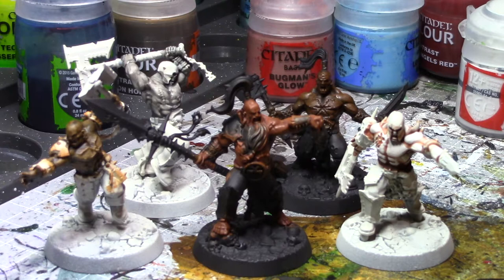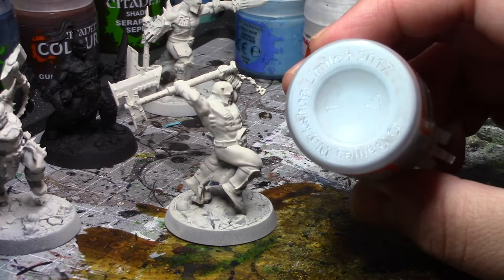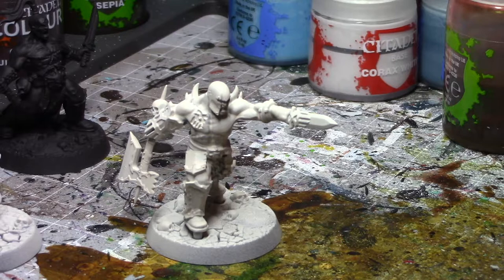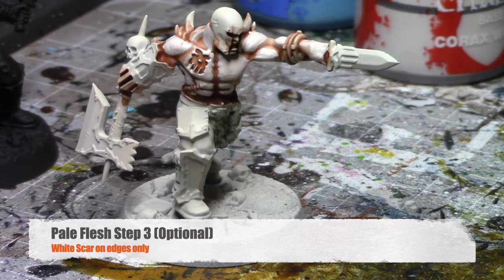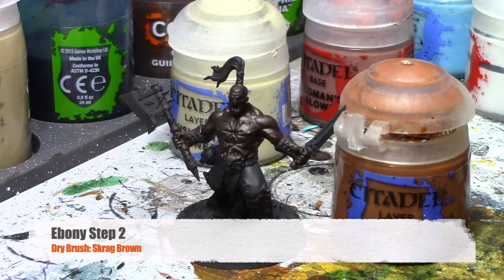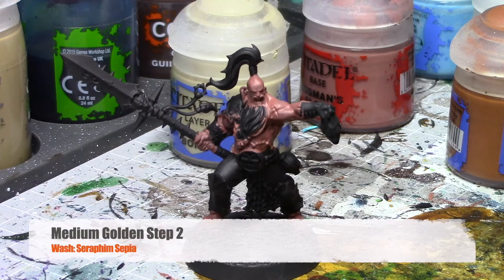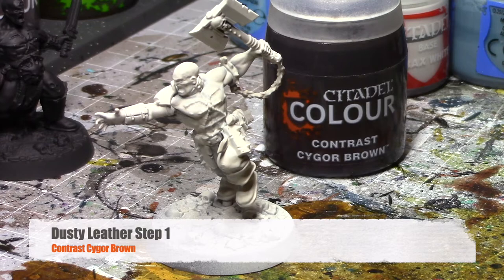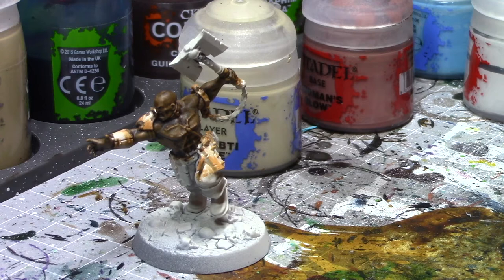Parental Painting Projects: Skin Tones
In this video, we look at painting different skin tones for your minis that are fast and easy. The skin tones that we look at are: Desaturated Pale, Pale Flesh, Ebony, Medium Golden, and Dusty Leather.